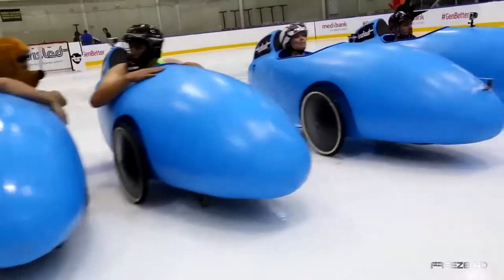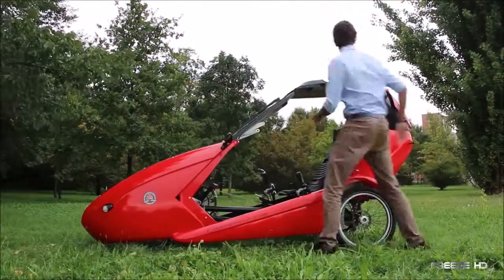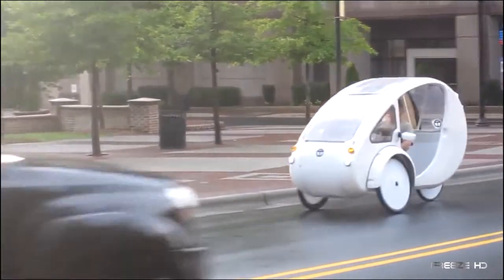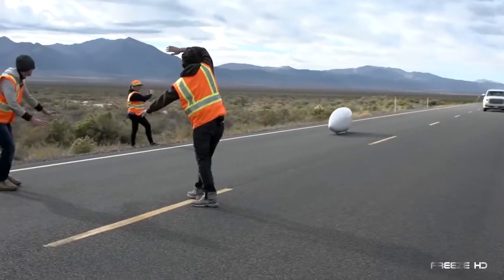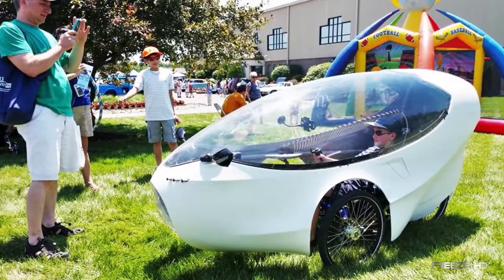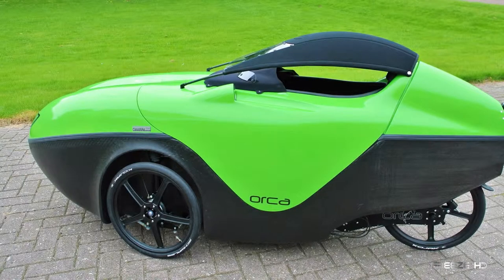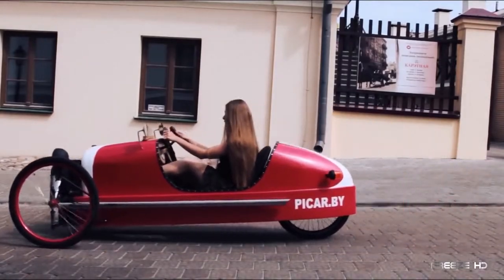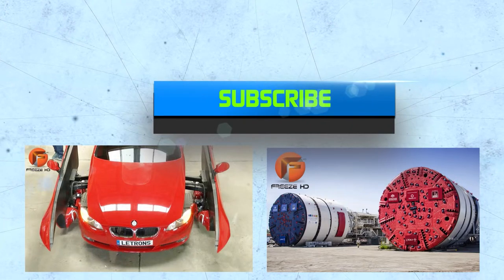10 UNIQUE BLOODMOBILES YOU JUST HAVE TO SEE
10 UNIQUE BLOODMOBILES YOU JUST HAVE TO SEE   YouTube